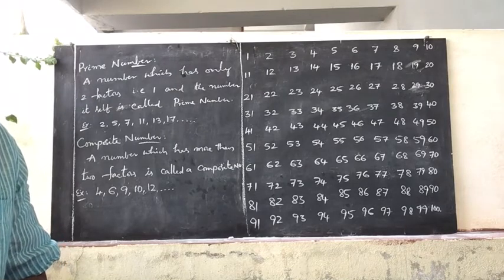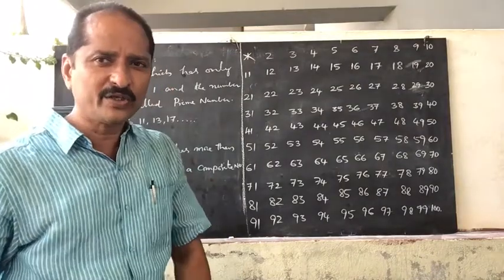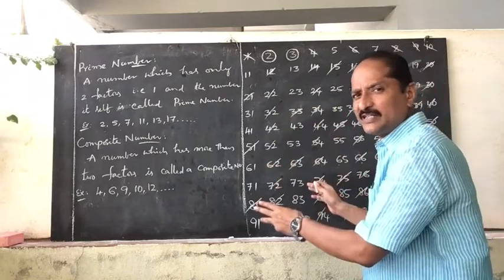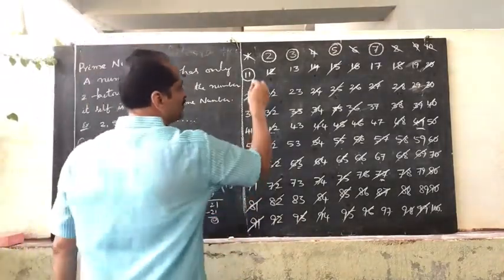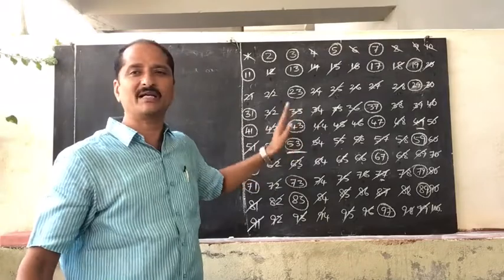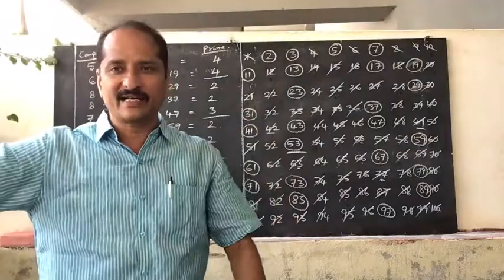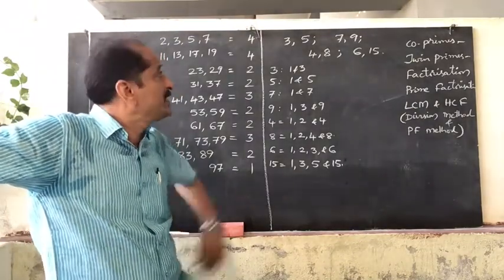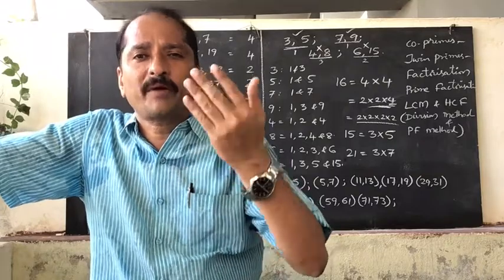Akshara school kodad - Prime Numbers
13 . Prime Numbers